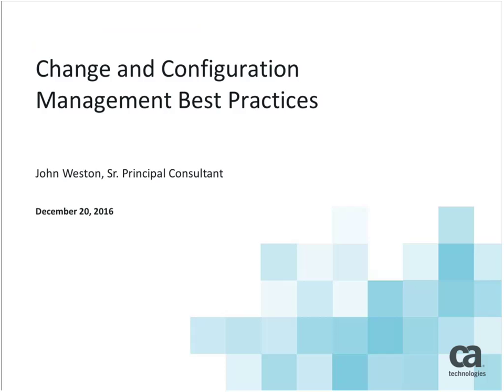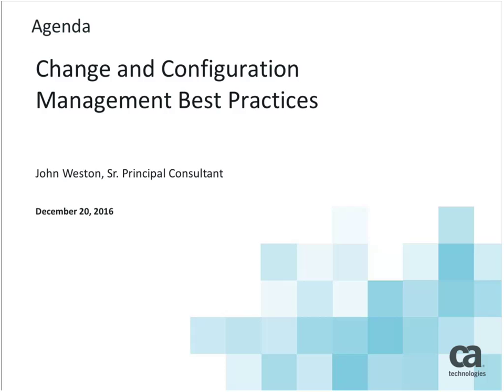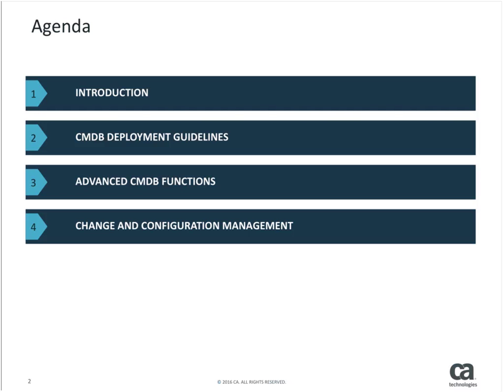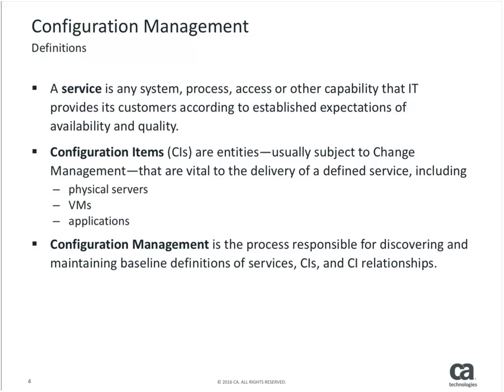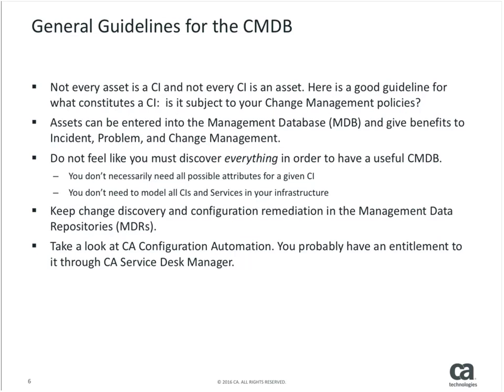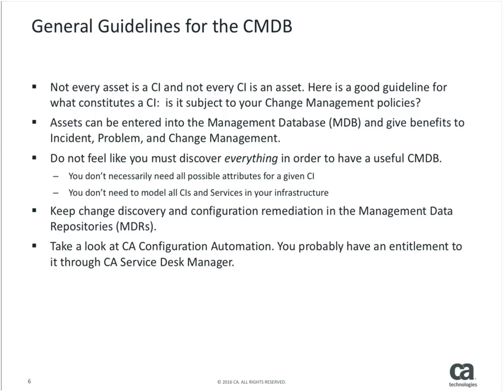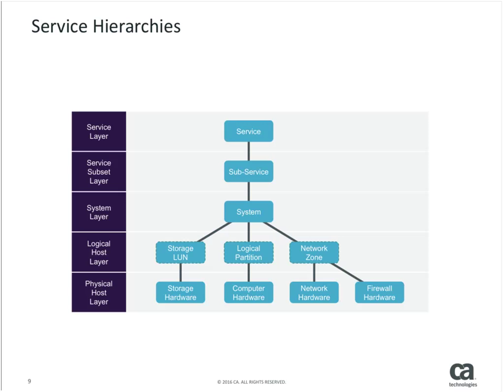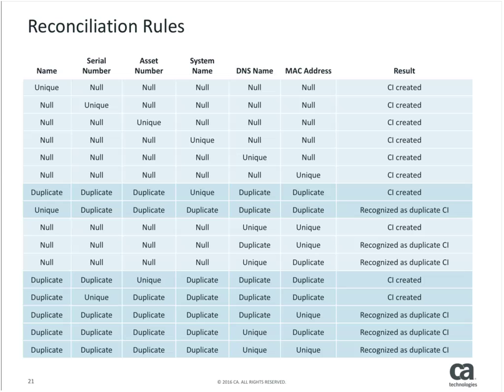CA Service Management Community Webcast Change & Configuration Management Best Practices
In this session we will focus on Change and Configuration Management best practices and look at how these two traditionally complex processes can be easier to understand and deploy. We’ll cover key features from CA Service Desk Manager's CMDB and Change Management solution and discuss the important aspects of how discovery, federation, reconciliation, synchronization, rogue changes, service modeling play a large role in your ITSM practice.

Presented by John Weston, Sr Principal Consultant, Presales